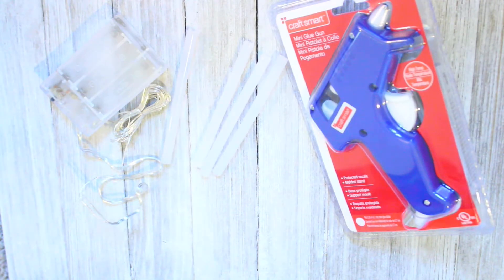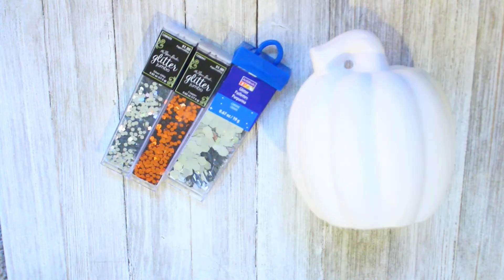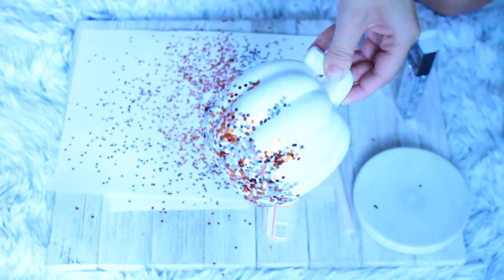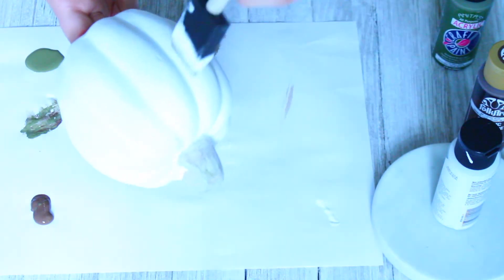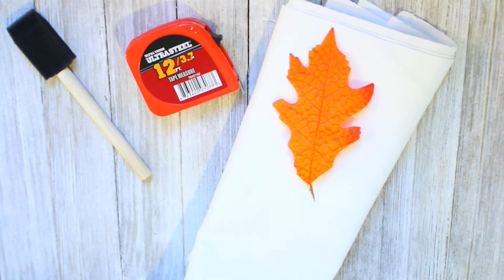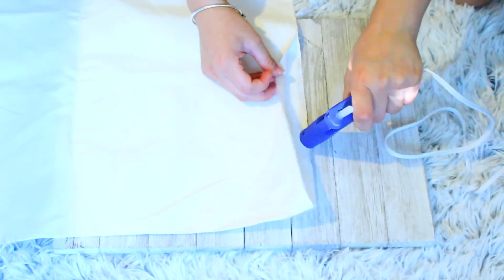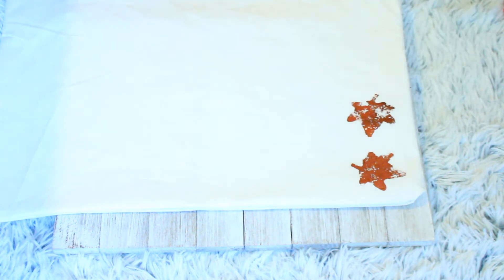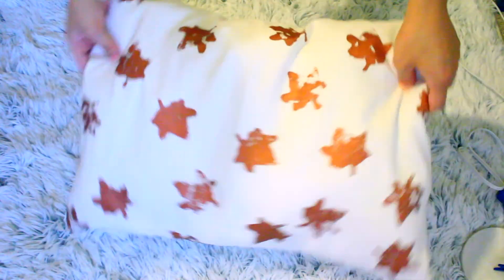4 Easy, Cheap & AMAZING Fall DIY Room Decor 2016!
HELLO! Im super excited to show you guys my 4 DIY Fall Room Decor. I really hope you guys enjoy it and get inspiration from this video! I had so much fun filming it. I would really love hear what it is!